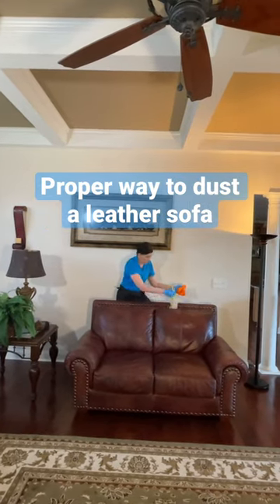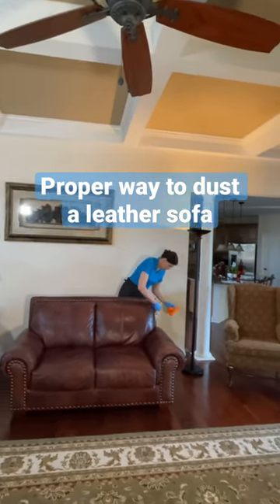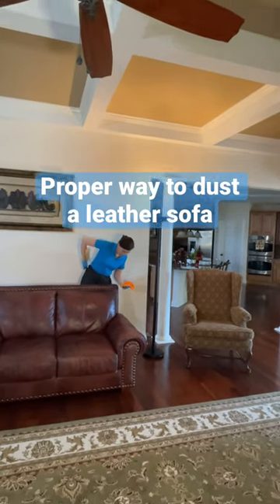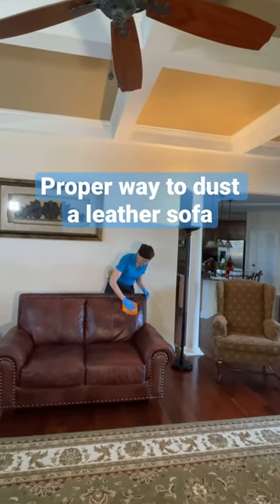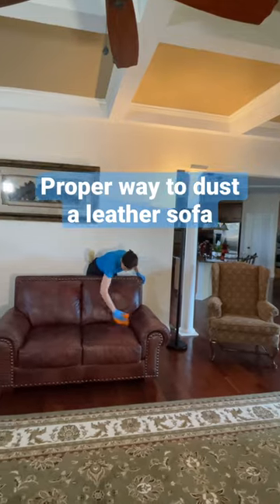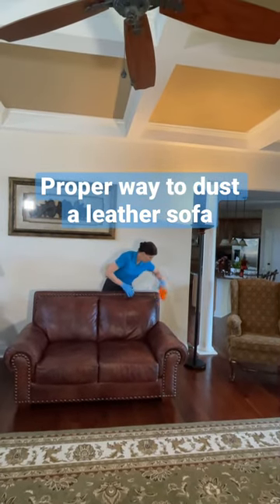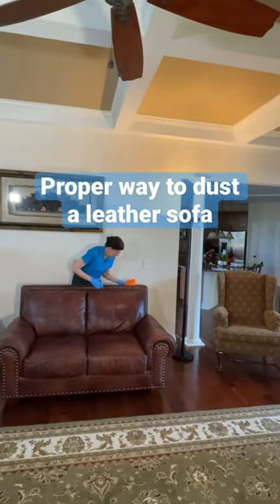The Proper Way to Dust a Leather Sofa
The proper way to dust a leather sofa is to first use your Swiffer Duster and dust the back, the edges, the armrests, and the seats to remove any dust. Next, you will use a damp microfiber cloth to wipe down the entire sofa to make it shine. No cleaning chemicals are necessary on a maintenance clean.

Bib Apron - Unisex Black Aprons
Powder-Free Nitrile Exam Gloves
Swiffer Dusters, Ceiling Fan Duster